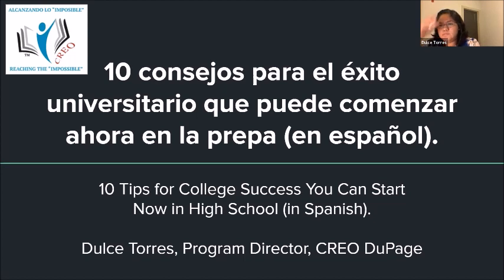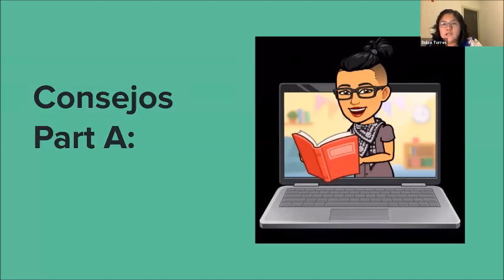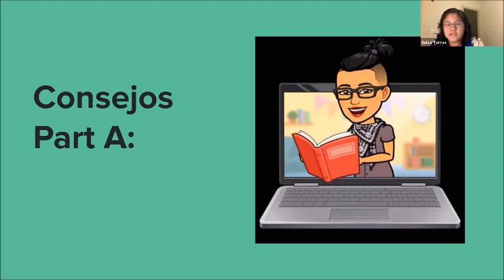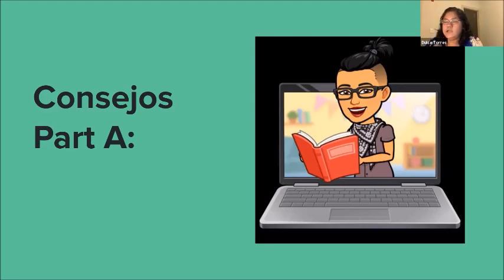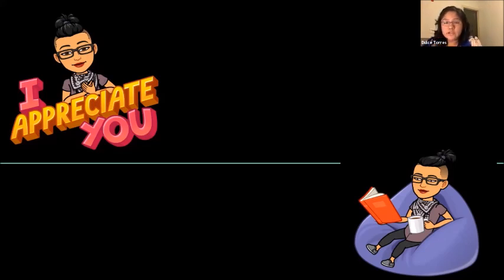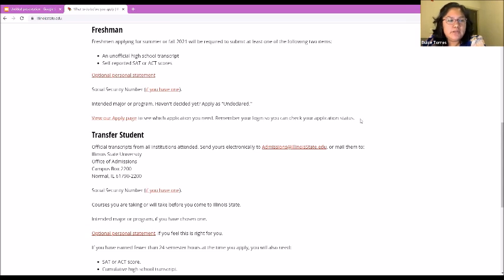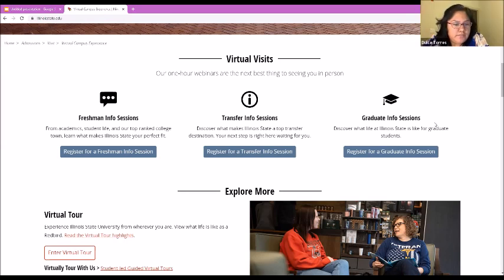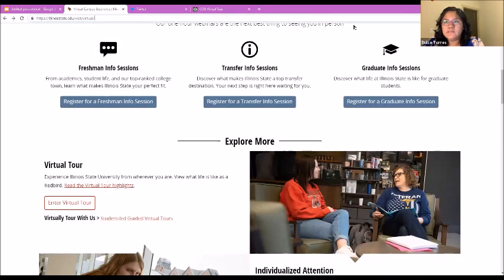Preparación Universitaria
Con CREO DuPage, los estudiantes de secundaria y las familias aprenderán a explorar diferentes colegios/universidades virtualmente mientras hablamos sobre los hábitos clave que ayudarán a los estudiantes a tener éxito a largo plazo. Estos pasos prácticos aliviarán parte del estrés común y parte del estrés causado por la pandemia en torno a la planificación universitaria.